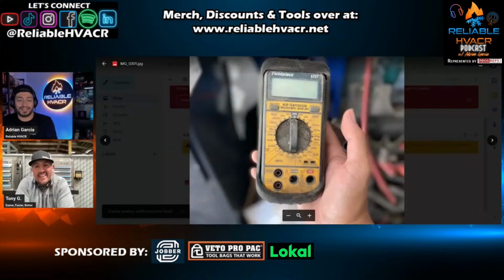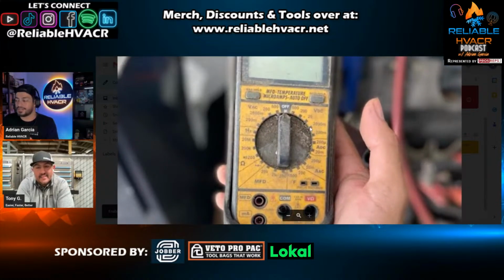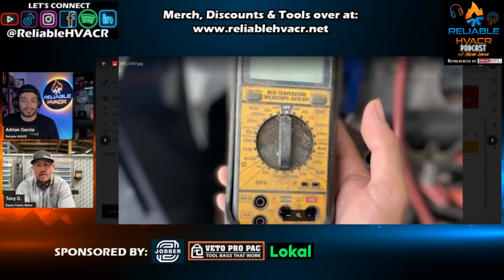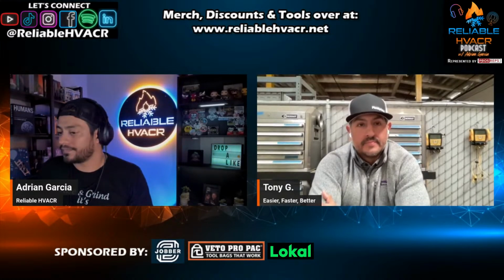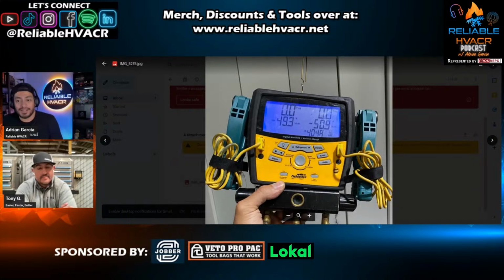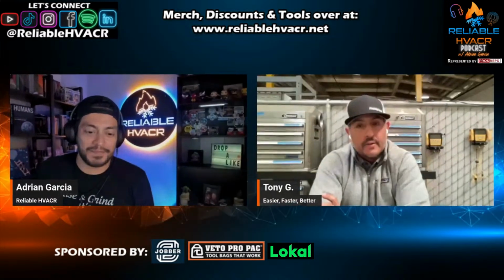Innovations for the Technicians w/ Tony from Fieldpiece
Tony Gonzalez joins us to talk about his journey throughout the Fieldpiece company and having a hand on all the latest innovations and new tools coming out. As well as his love for teaching and educating technicians and helping them succeed in the field.

LOKAL HQ:
Digital Marketing for HVAC Contractors
Mention me or this podcast to get 2 Free months of SEO

Represented by:
PROSREPS

~~ONE LINK TO STAY UP TO DATE, FOLLOW ME ON ALL PLATFORMS~~

-Weekly livestreams turned into Podcasts, listen on the go